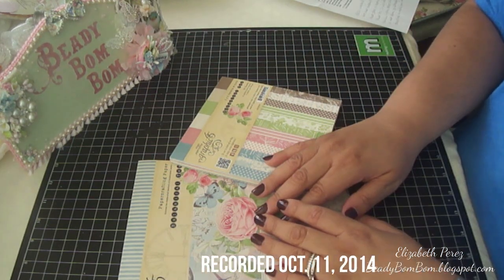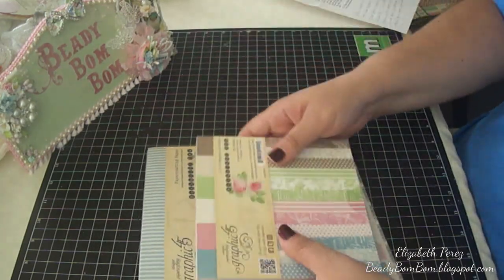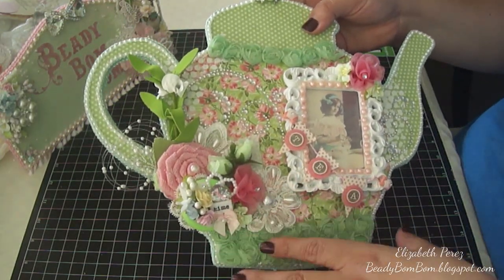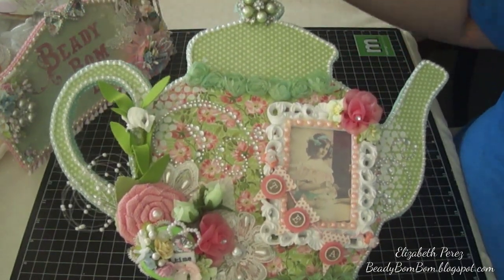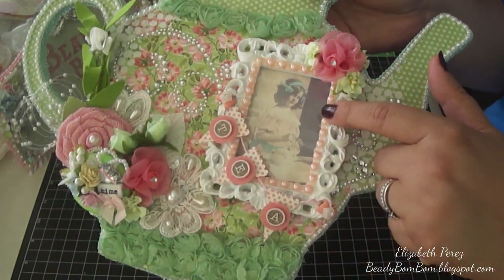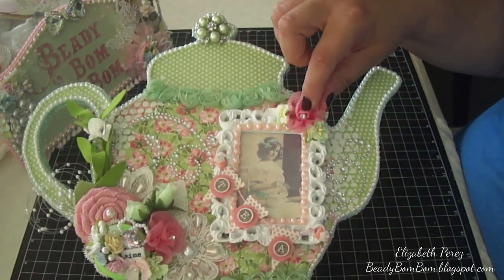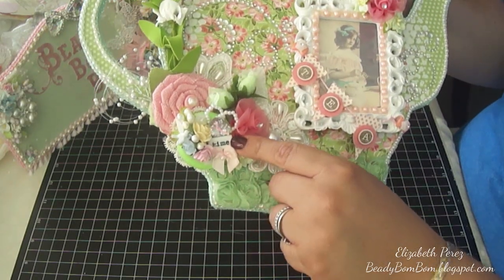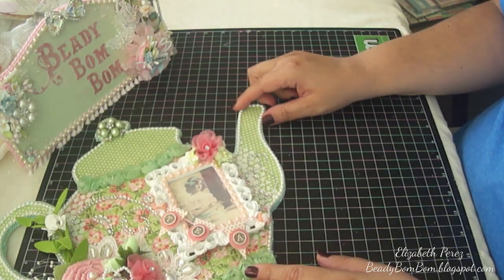Sip Tea and Clutch My Pearls Teapot Wall Art